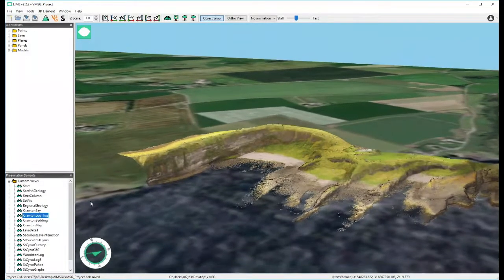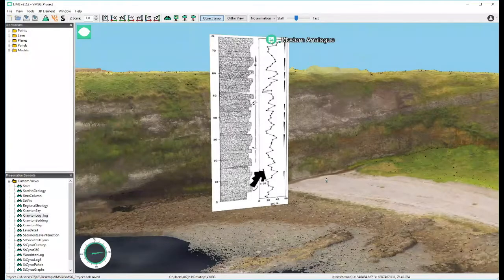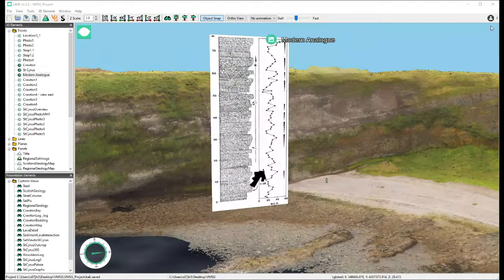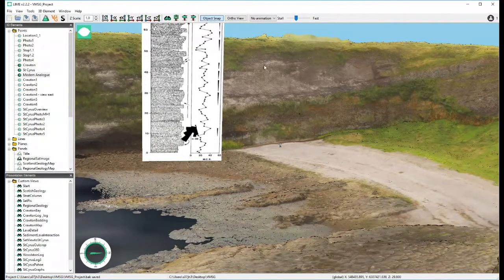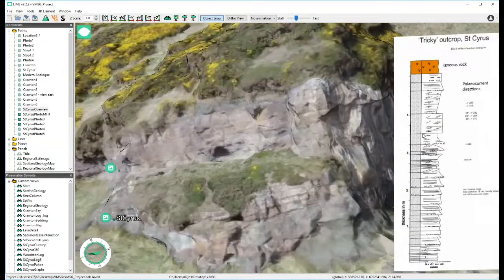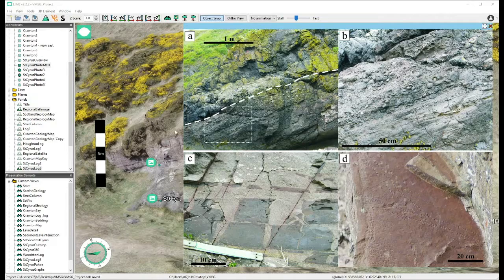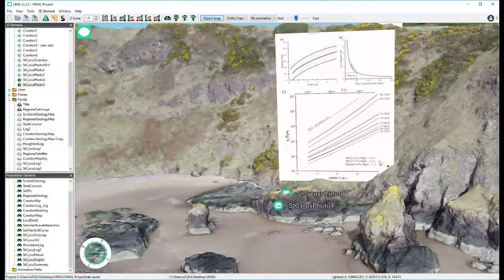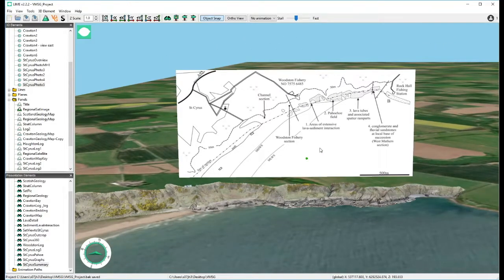VMSG (Part 1) Virtual fieldtrip workshop : Intro & VFT demo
Part 1 of the vVMSG Workshop 2021: An introduction to creating virtual field trips

This half day workshop will give an introduction to Virtual Field Trips. What they are, how the work and how to build them. We will be using the LIME software and V3Geo.com. If you want to follow along and building your own VFT then you will need to download and install the software. The VFT we will build during the workshop are derived from the early Devonian, Old Red Sandstone succession at St. Cyrus and Crawton Bay, NE Scotland.